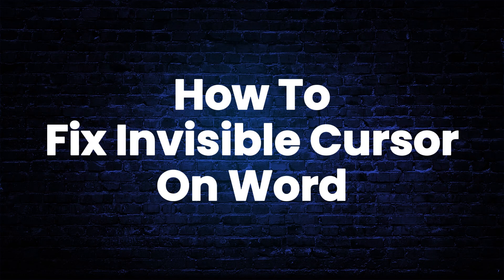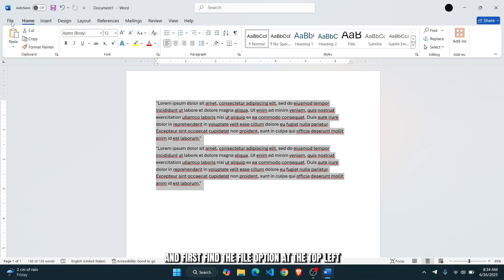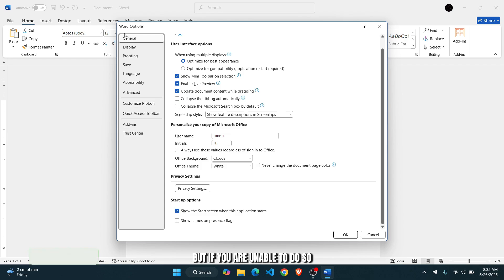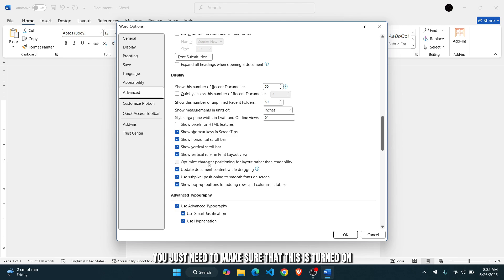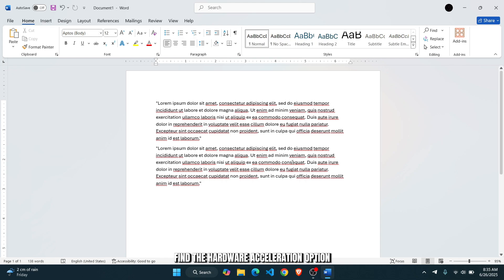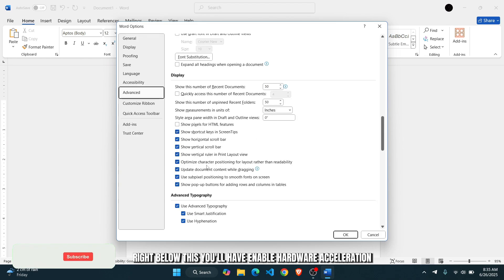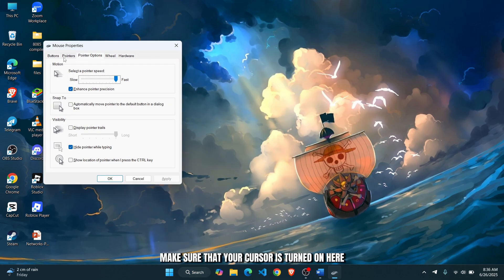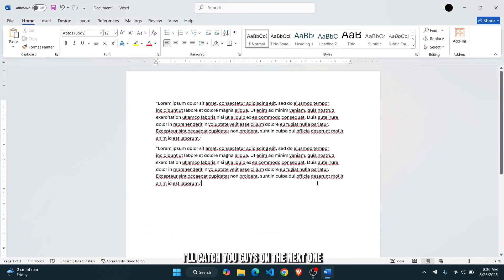How To Fix Invisible Cursor On Word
Can’t see your cursor while typing in Microsoft Word? 😕🖱️ Don’t worry — this quick and easy 2025 tutorial will show you how to fix the invisible or missing cursor issue in Word in just a few steps!

What You’ll Learn in This Video:
✅ Why your Word cursor disappears or turns invisible
✅ Step-by-step fix for Windows and Mac users
✅ How to adjust settings, update drivers, and troubleshoot display issues
✅ Bonus tips to prevent cursor problems in the future

Whether you're working on documents or assignments, this fix will help you type confidently with a fully visible cursor again.

📌 Chapters:
⏱ 0:00 - Introduction
⏱ 0:10 - How To Fix Invisible Cursor On Word